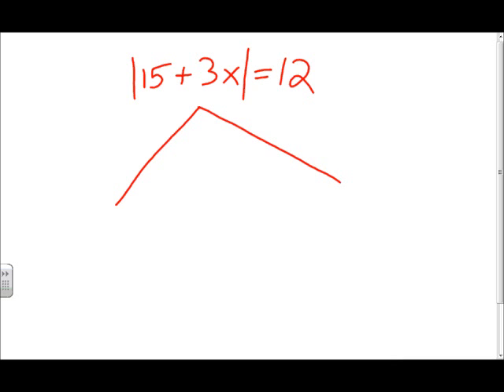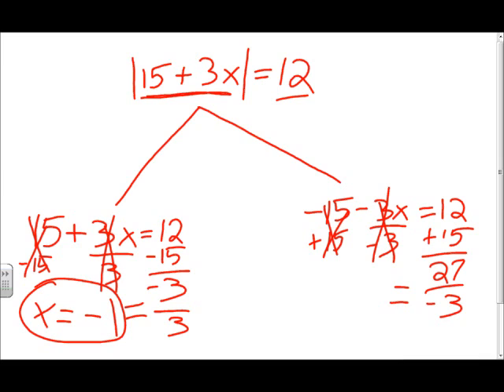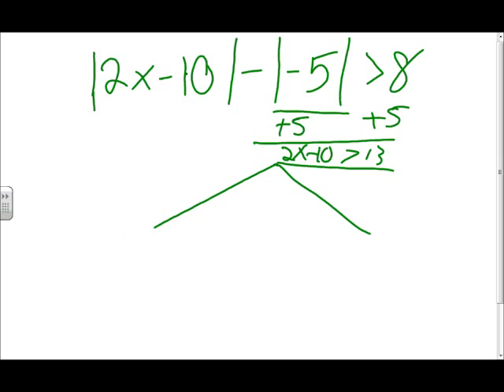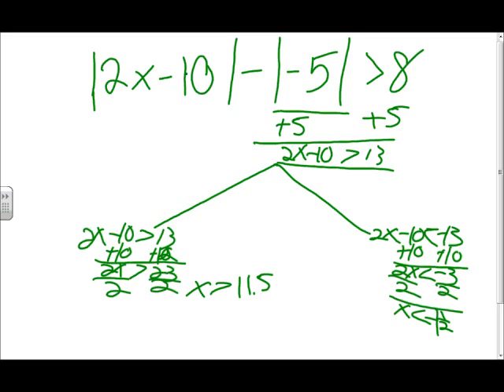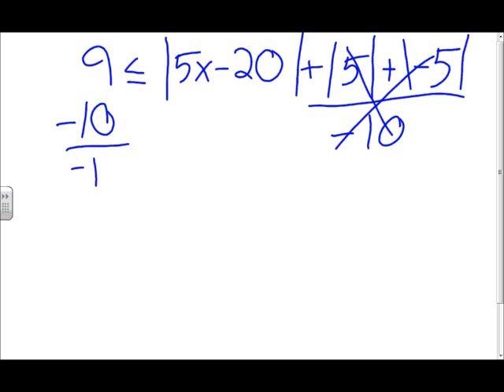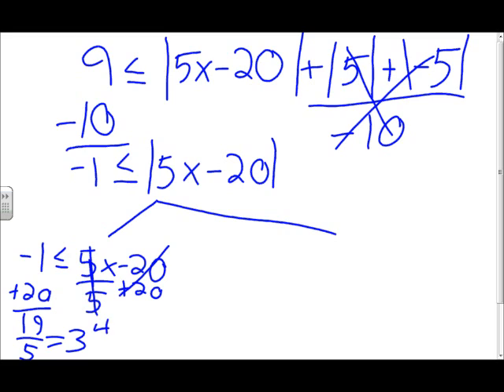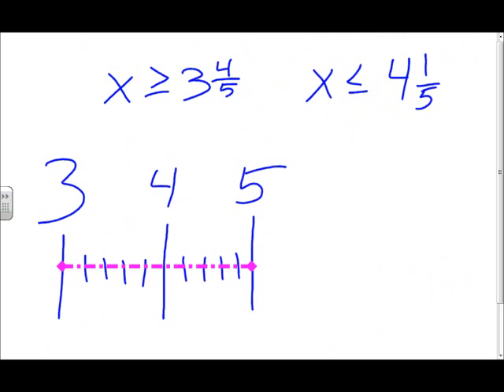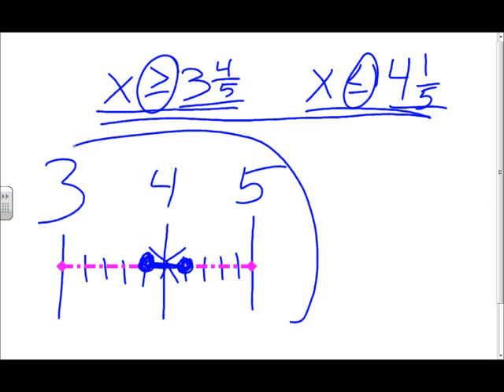6.4 Solving Absolute-Value Equations and Inequalities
A guide to solving absolute-value equations and inequalities.